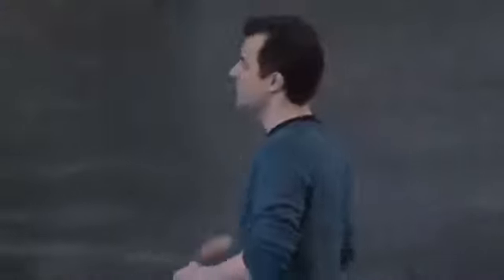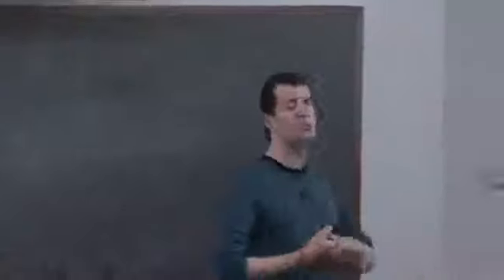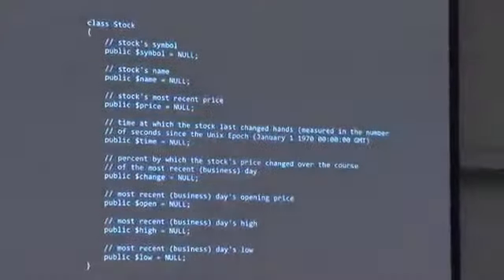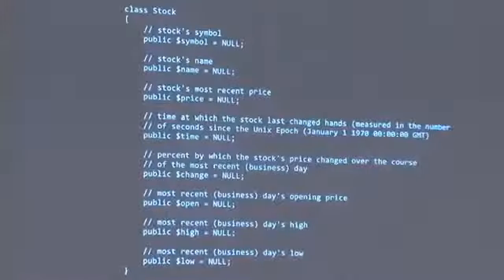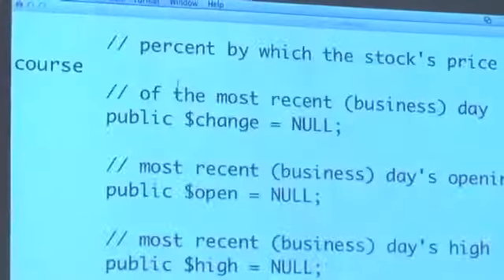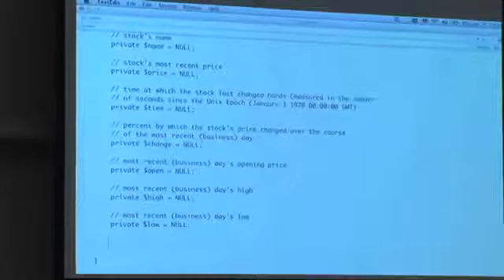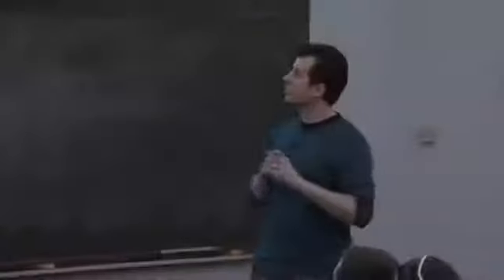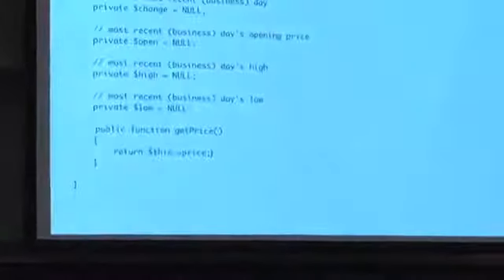iOS Mobile App Development # Mobile Software Engineering # Lecture 2 # Part 4